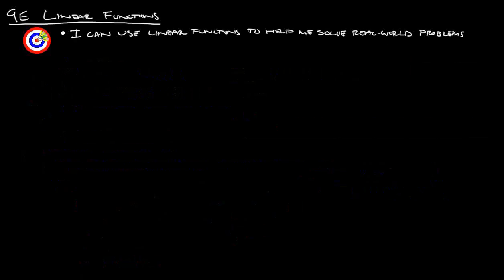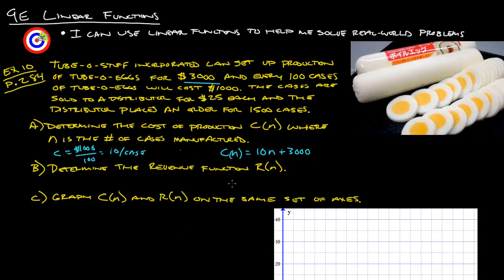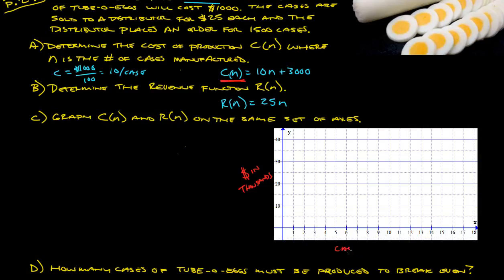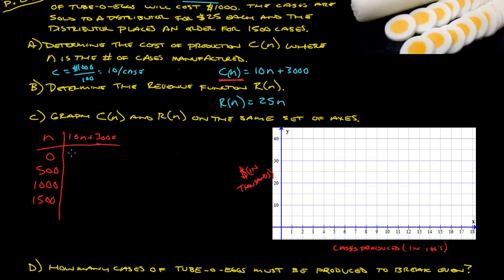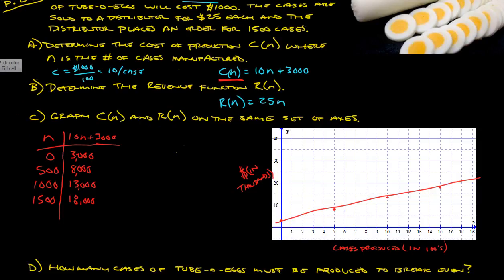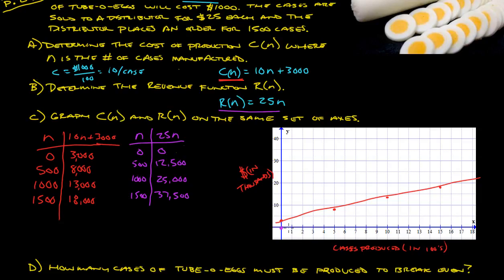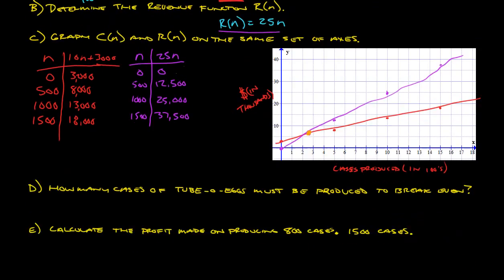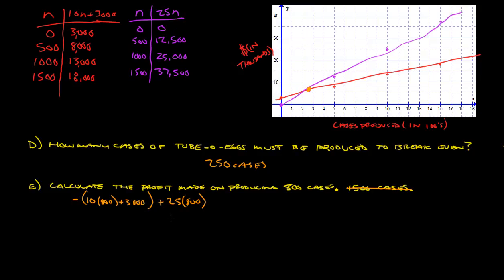9E Linear Functions (part 2)